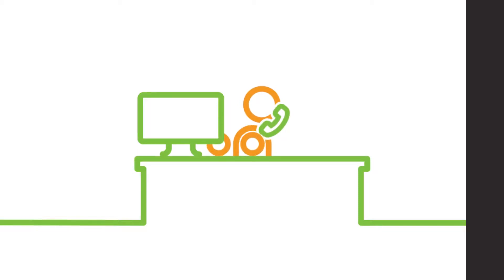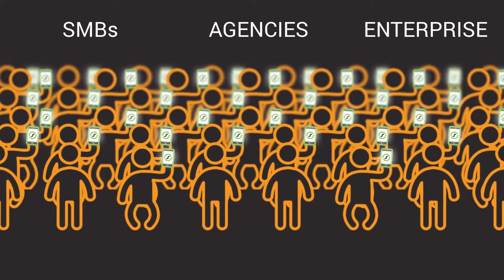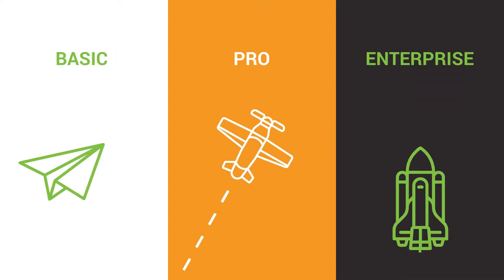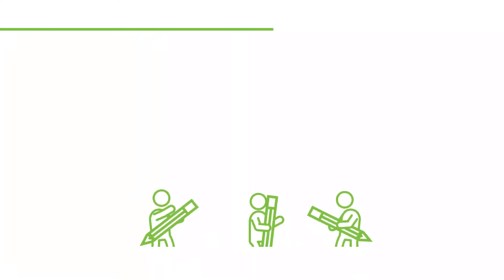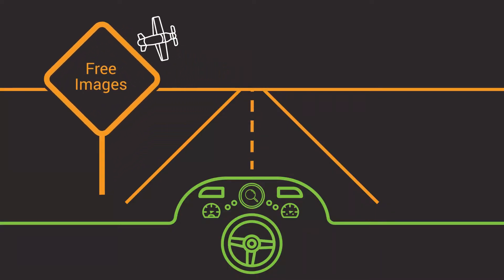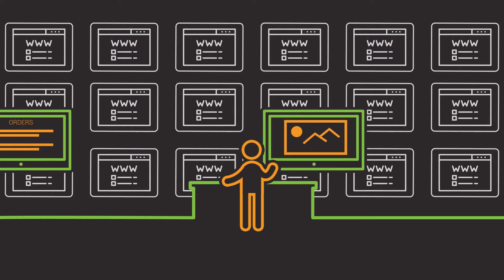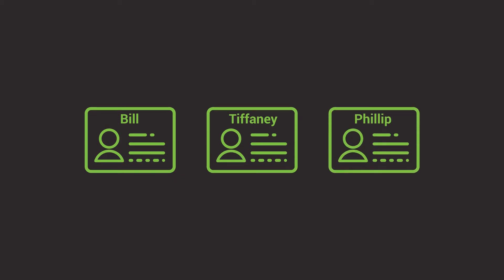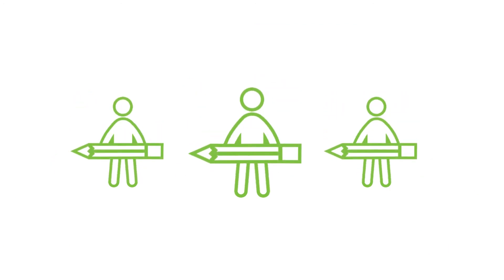WriterAccess Platform Service